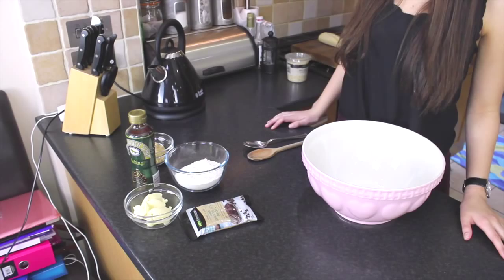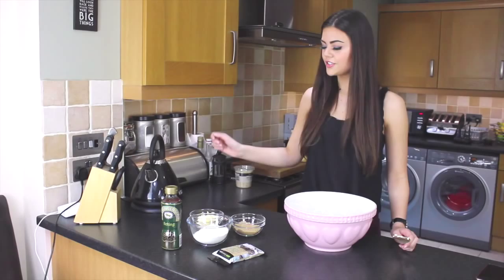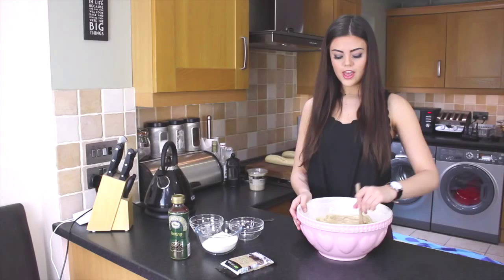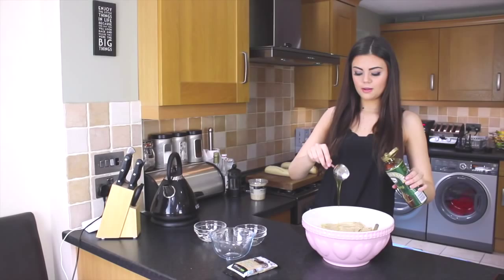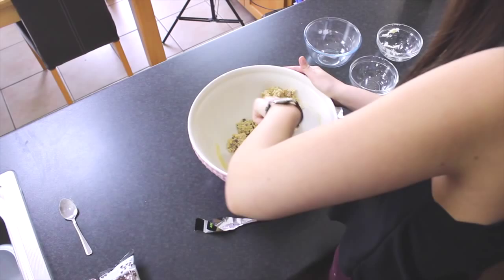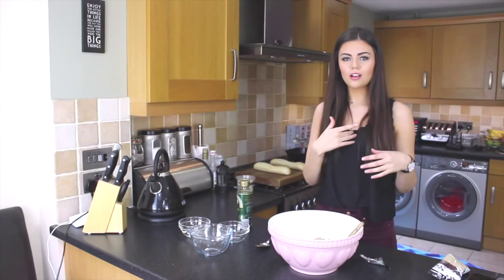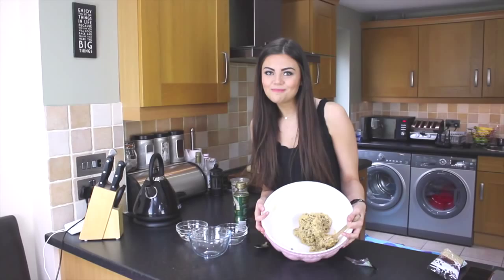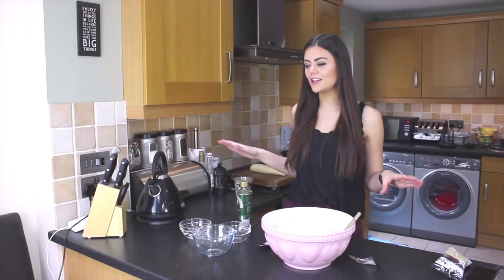THE BEST COOKIE DOUGH IN THE WORLD!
So here's how to make cookie dough with no egg meaning you can eat it uncooked mwahahhah! IT'S SO GOOD!

Recipe.
100g Butter
75g Soft light brown sugar
2tbl spoons Golden Syrup
175g Flour
100g Chocolate Chips.

Cream butter and sugar
Add rest of ingredients
stir
EAT IT ALL

To cook-
Pre hear oven to 180 degrees celsius and cook for 9mins (or until golden brown).

Emily-Victoria Canham
Units 1B & 1C Robinson Way
Telford Way Industrial Estate
Kettering
Northants
NN16 8PT

Items marked with an asterisk (*) have been sent to me as gifts for promotional reasons.

M. Xx